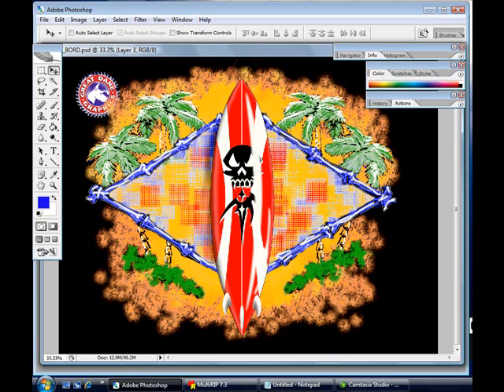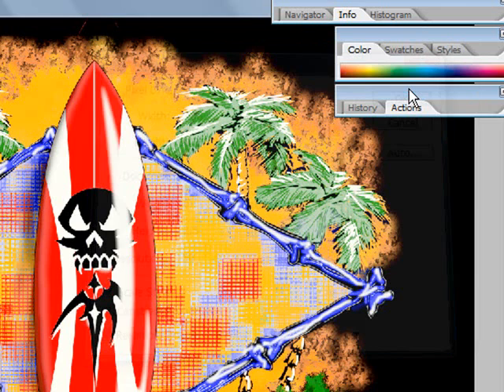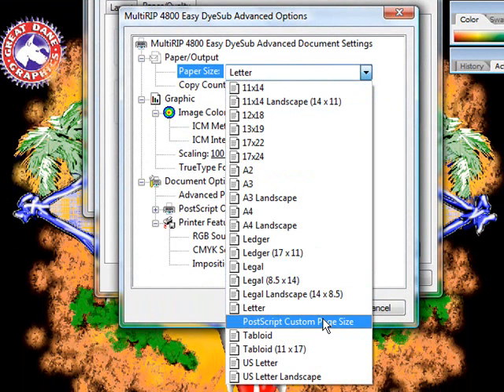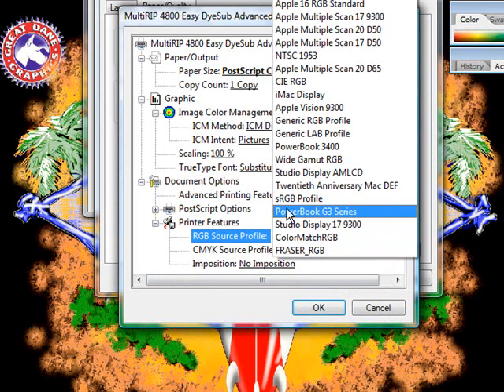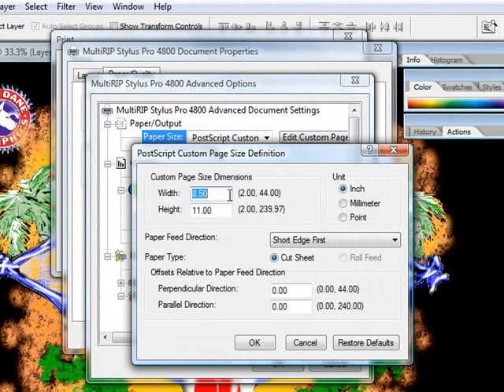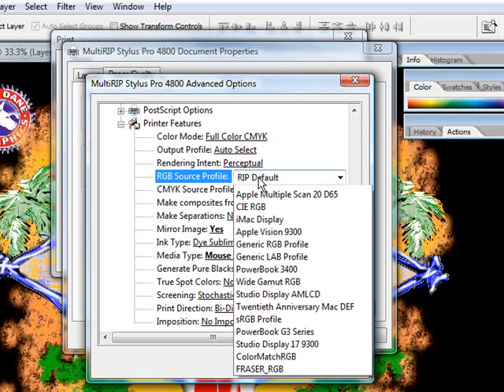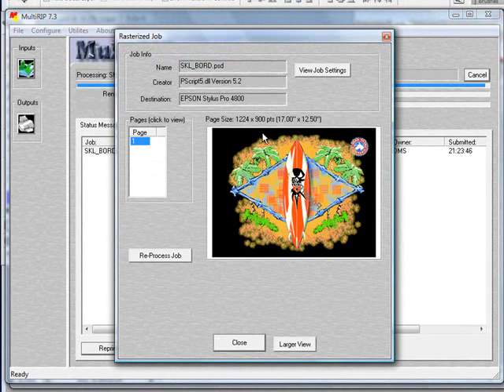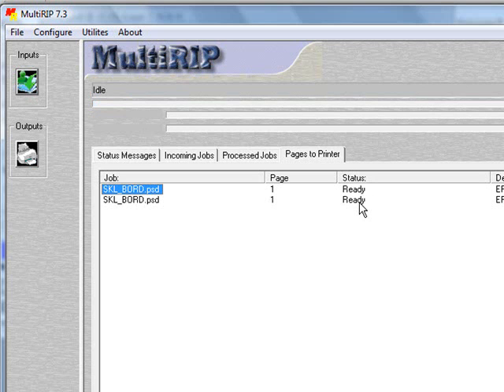Printing Sublimation Transfers with MultiRIP Hyrid Software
This instructional video shows how to properly print dye sublimation transfers using MultiRIP hybrid dual printing software. This video will show you how to print directly from your graphic software program and what items to choose in the RIP. MultiRIP now supports the Epson R1800, 4800, 4880, 7800, 7880, 9800 and 9800 printers. Profiles come for Sawgrass SubliJet IQ sublimation, ArTainium sublimation, ChromaBlast heat transfer and MultINK heat transfers / film postive inks.